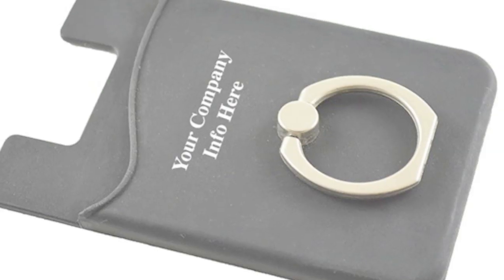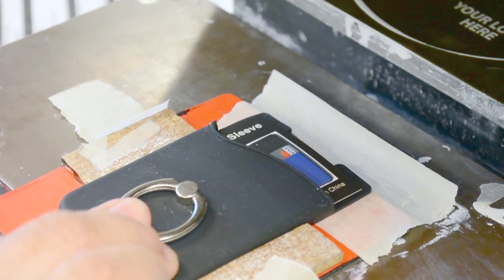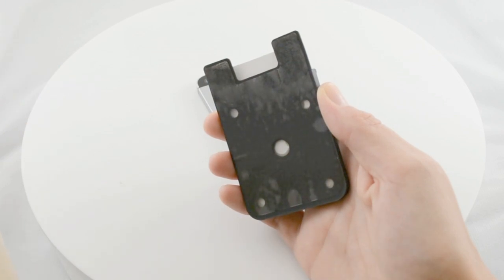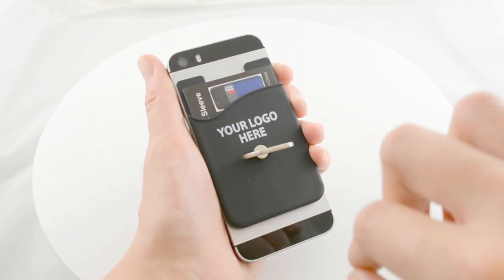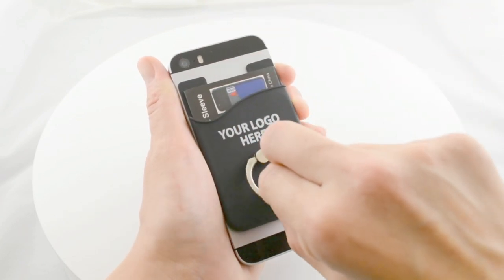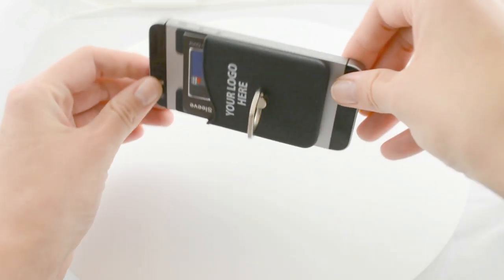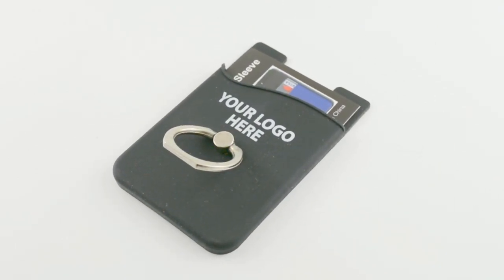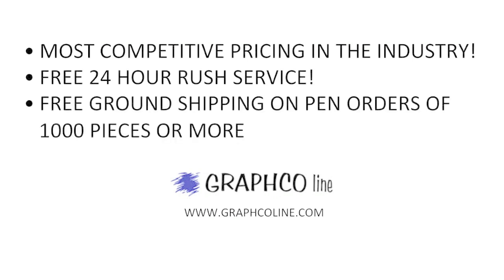Graphco Line: The SPPR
The Silicone Card Sleeve with Metal Ring.

This is a silicone card sleeve with Smart Ring (grip/stand), which features a 3M peel-and-stick adhesive back and securely attaches to the back of any cell phone or smart phone. This product is made from high quality silicone and is built to last. The card holder sleeve is available in black, and we imprint your logo so that your brand will be seen of the back of everyone’s smart phone. Features a ring stand for easy viewing or holding.